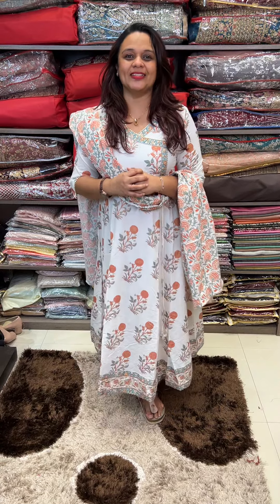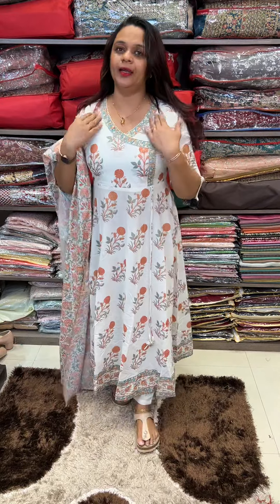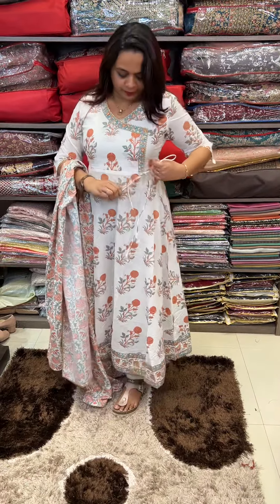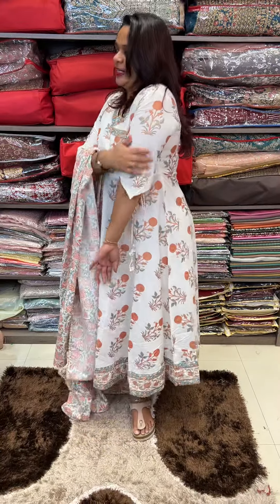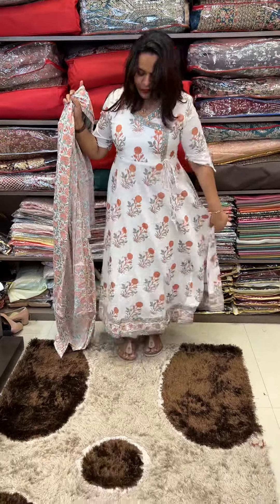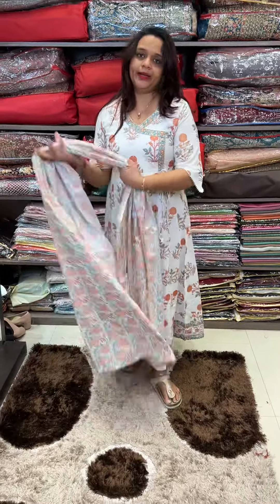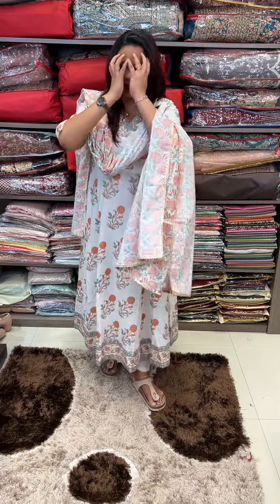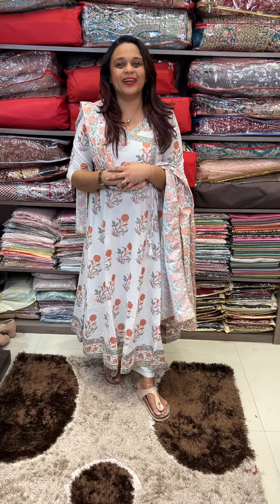Party wear angaraka top bottom and dupatta collections for booking visits